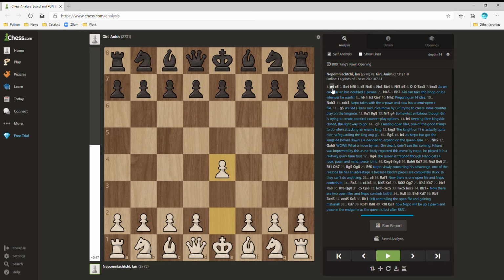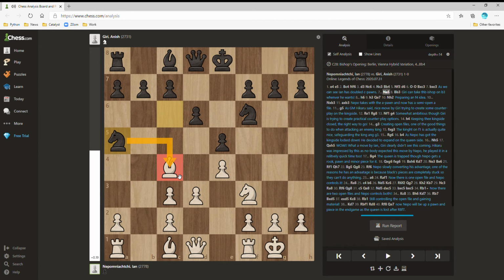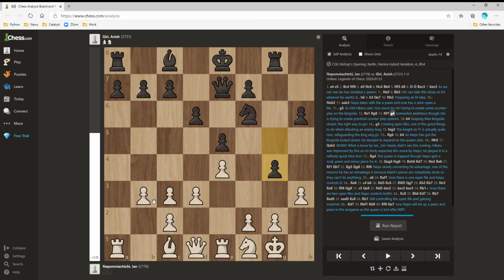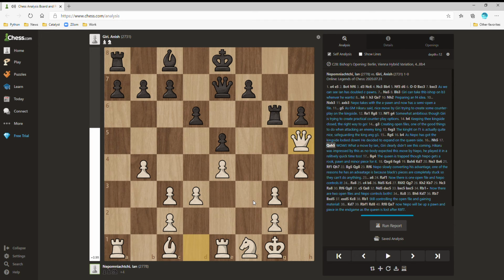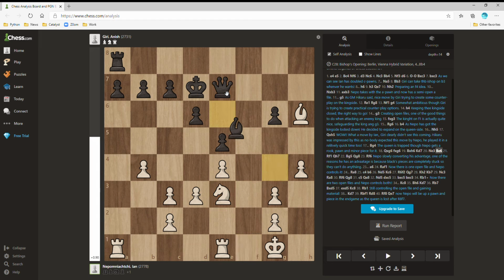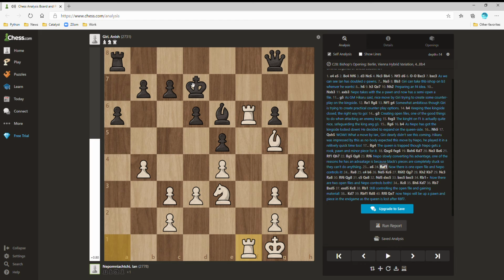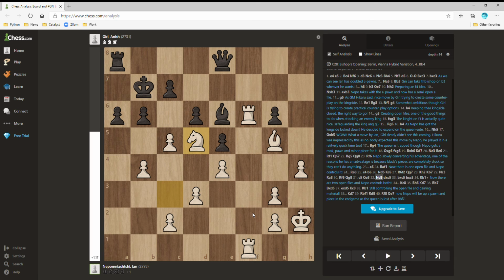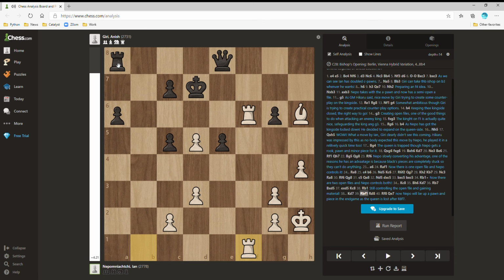Game Analysis Ian Nepomniachtchi vs Anish Giri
Here is my Game Analysis - the one played between Ian Nepomniachtchi vs Anish Giri
Discord (This will be updated every video, just in case the link doesn't work) So if you are watching a previous video and want to join our discord, please be sure to check out the newest video to get the link!